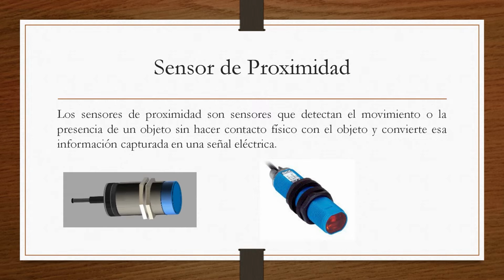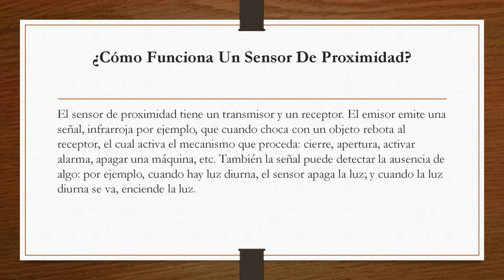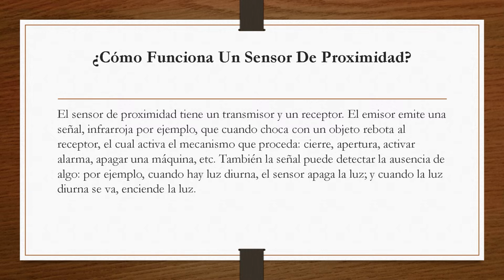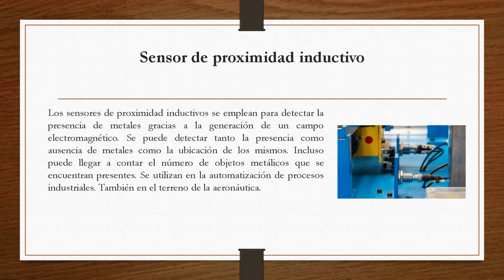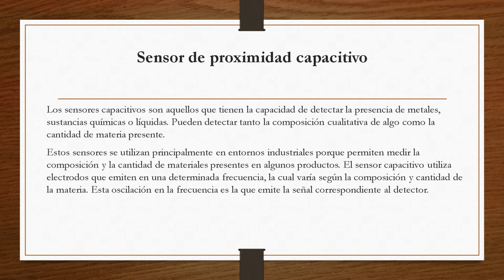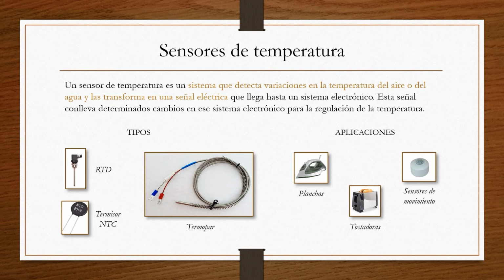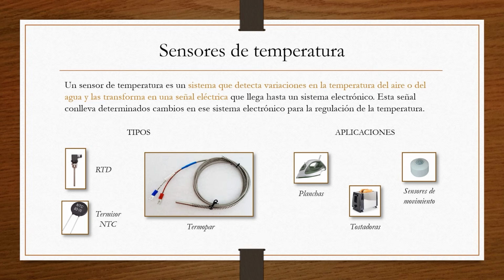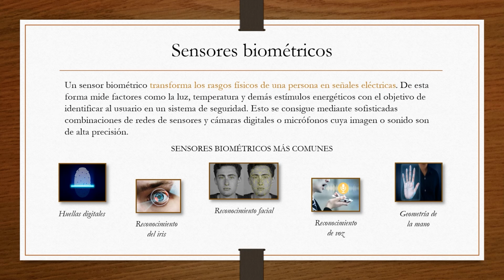Sensores: definición y tipos